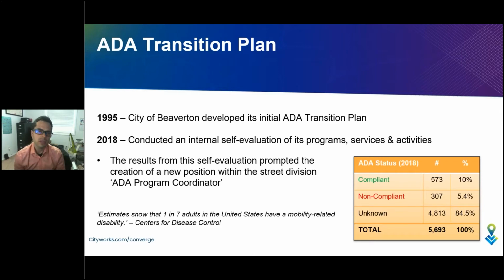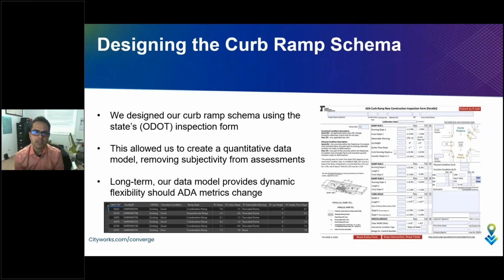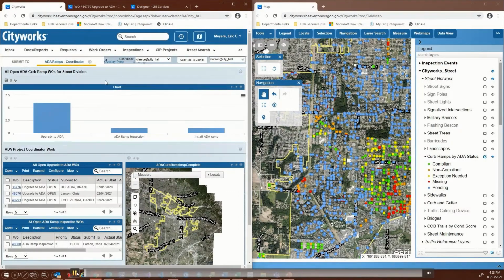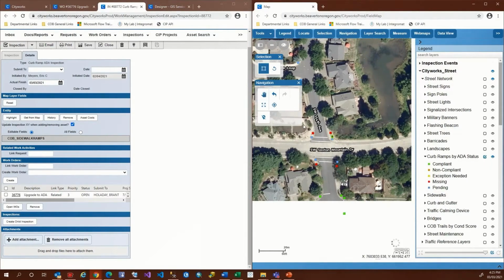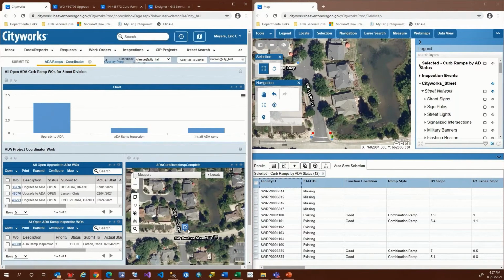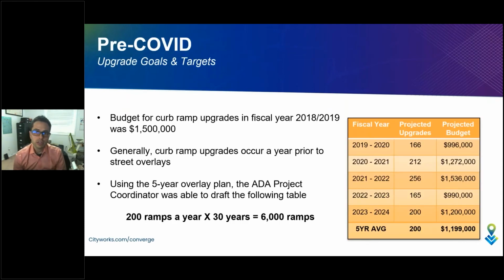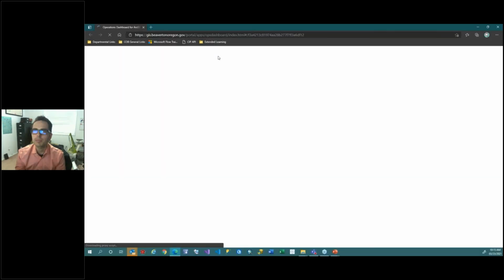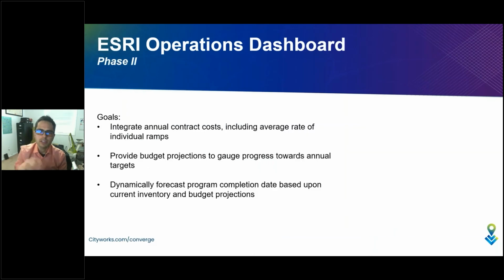Beaverton, OR: Using Asset Management to Effectively Assess, Monitor, and Improve ADA Curb Ramps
In 2018, the City of Beaverton conducted a comprehensive self-evaluation to update its 1995 Transition Plan. One aspect of the plan is maintaining and upgrading over 6,000 curb ramps. To manage this process, the city utilized Cityworks Office for AMS and Cityworks mobile apps. More recently, the city started exploring the benefits of an Esri Operations Dashboard for quick program insight and reporting. These solutions are helping the city assess and upgrade each ramp, while meeting budgetary and forecasting requirements.